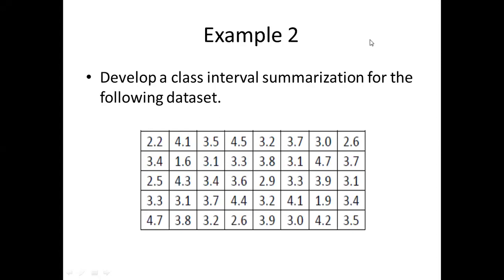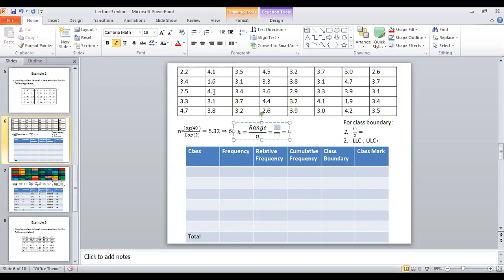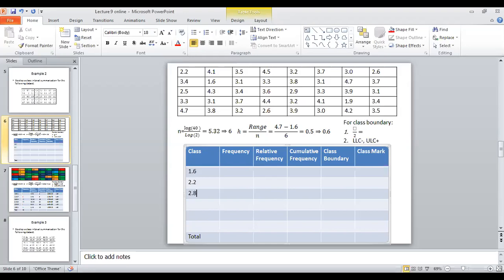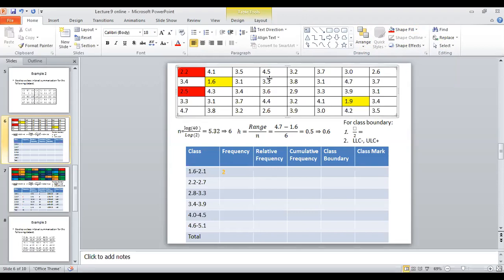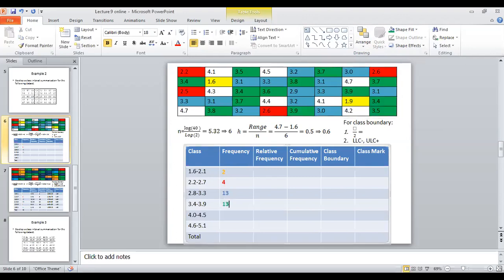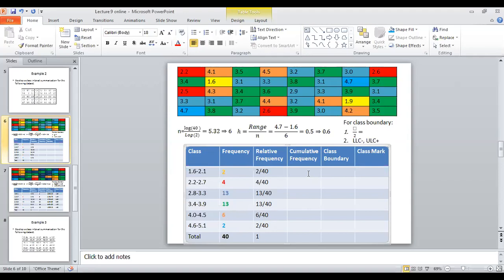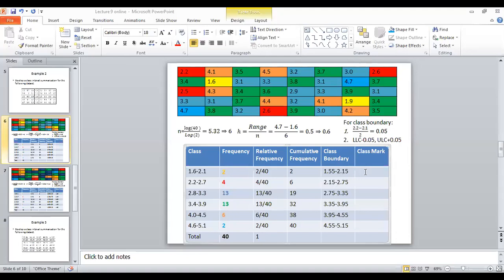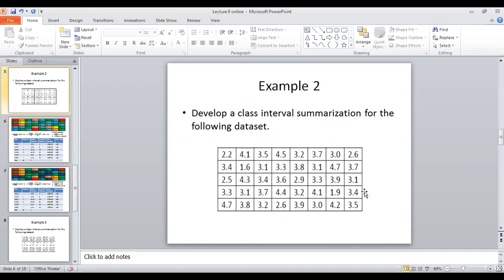Class Interval Summarization Example 2 Big Data